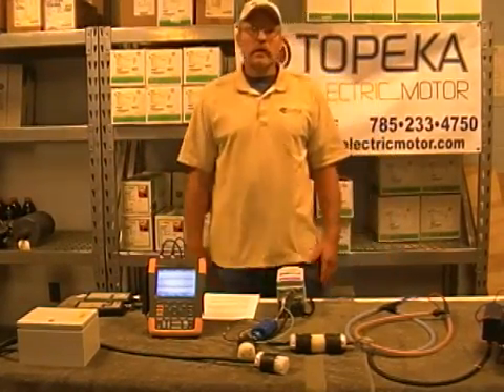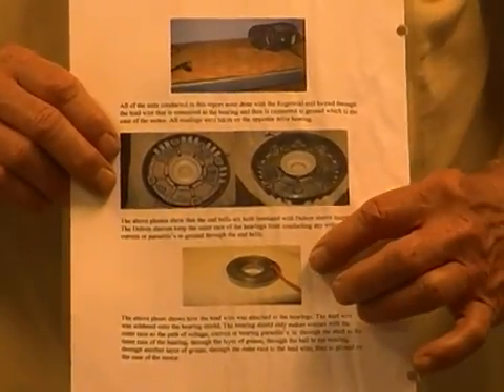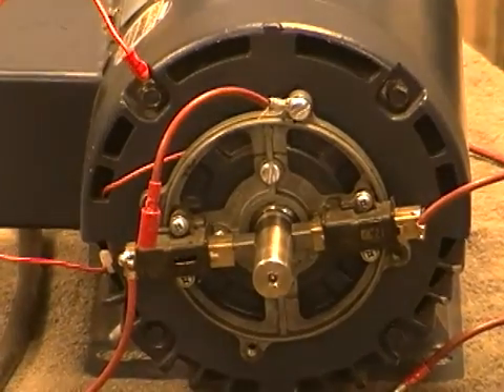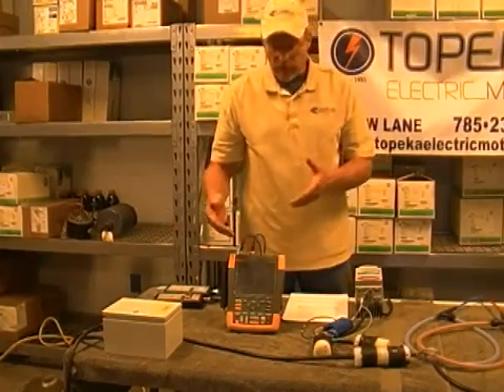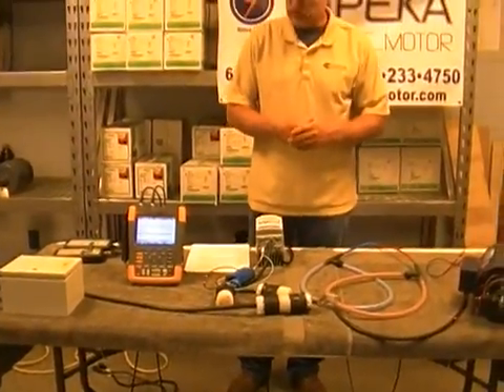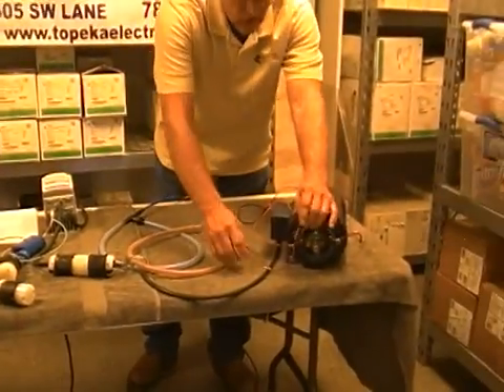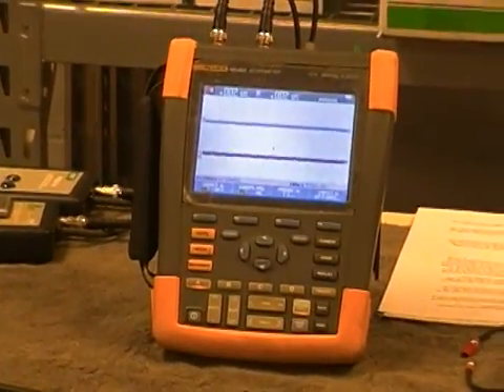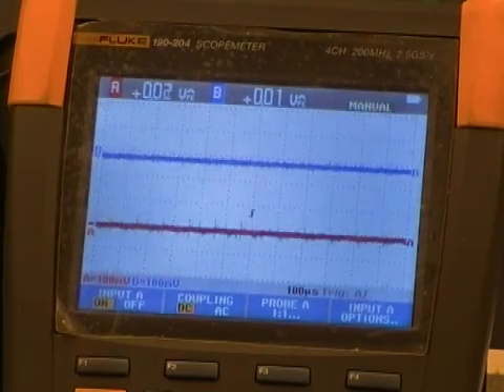HFC on Ground Wire/Shaft voltage/Shaft Grounding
This test shows the amount of High Frequency Current on the ground wire from the VFD to the motor, and how to remove/reduce the High Frequency Current.